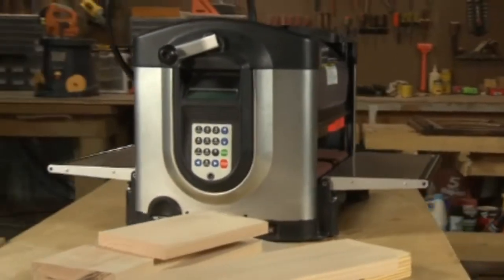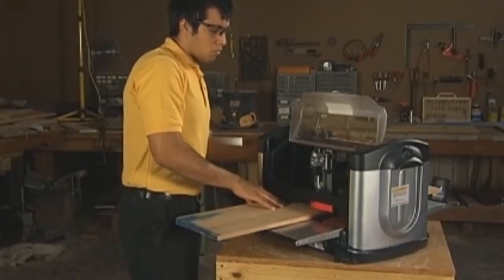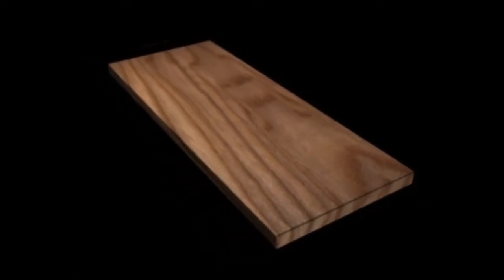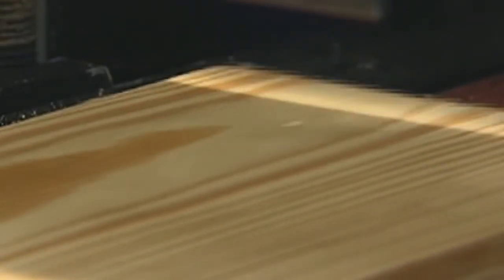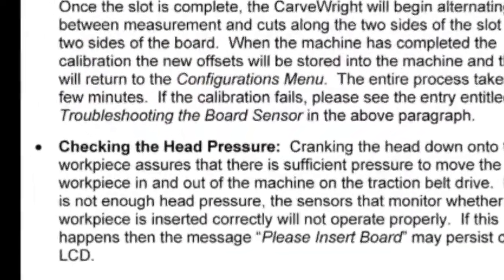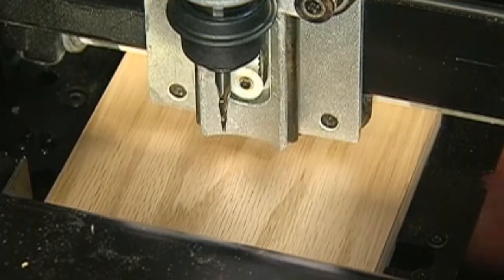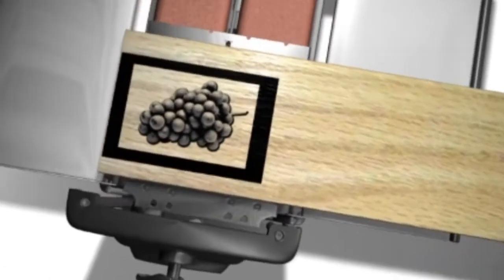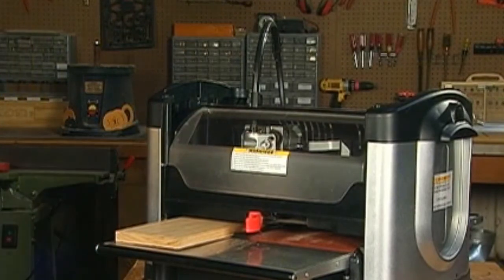Running Your First Project on an A/B/C model CarveWright CNC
This lesson covers the setup of a project for carving on an A/B/C model CarveWright CNC. This includes: loading the project from the LCD menu, preparing the carving material, setting up the project, and how to install and change bits.